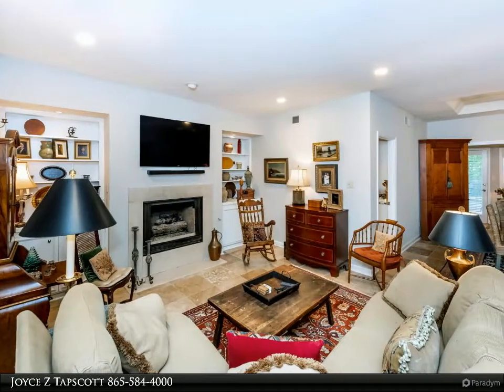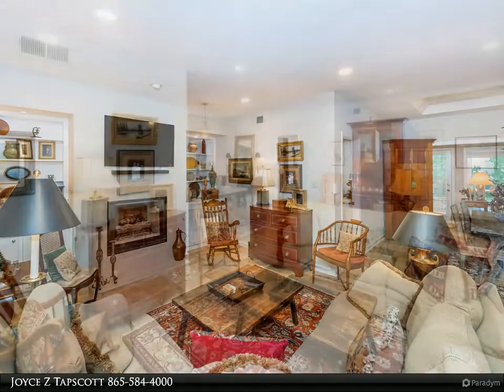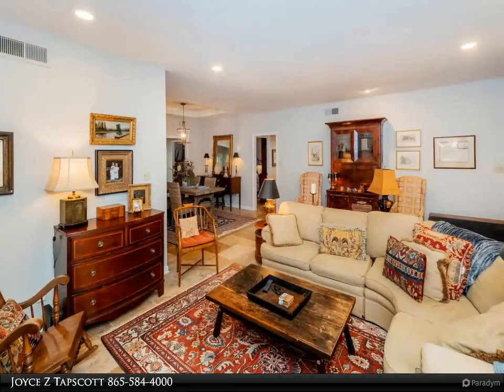1498 Touraine Place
Stunning 2 BR, 2 BA condo renovation with new hardwood foyer & steps opening to a classy formal living room with marble floors, center fireplace w/ gas logs & painted bookcases.The dining room opens to bright sunroom with window walls of light to&a large terrace . The .gourmet kitchen kitchen features spacious cabinets, stainless appliances & granite tops with decorative back splash and tile floors.. The bedrooms have new hardwood floors & bathrooms are updated with tile and glass showers , heated towel bars & awesome fixtures & hardware.Enjoy the tranquil wooded setting and a peaceful lifestyle with the gated secuirty of The Westlands. Yearly life cycle contribution of $1255yr . Draperies & hardware in kitchen & Master Br , & TVs do not convey.

2 full bath

Joyce Z Tapscott
Coldwell Banker Wallace